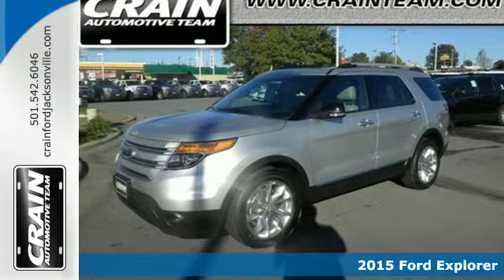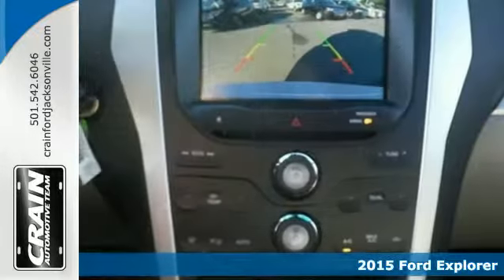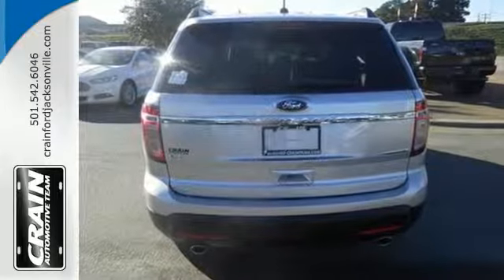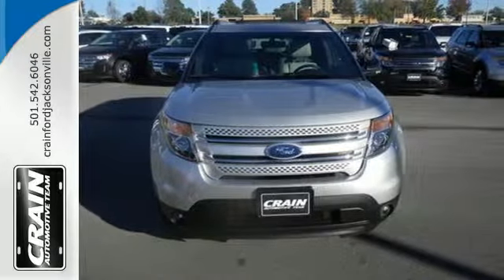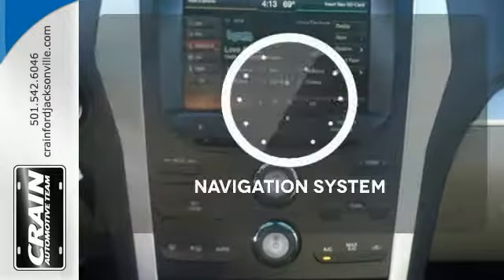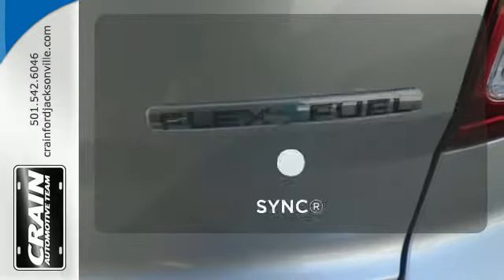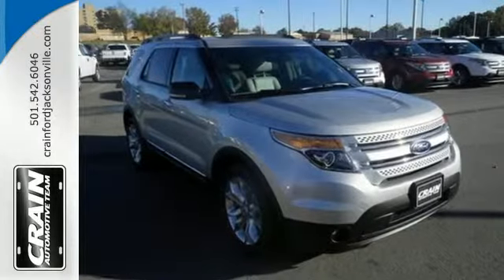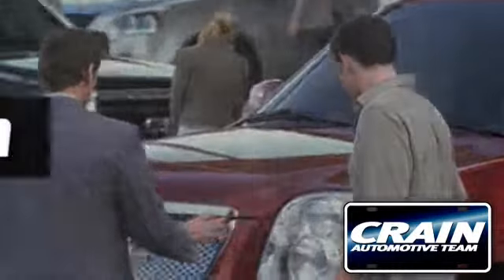2015 Ford Explorer Little Rock AR Jacksonville, AR 5JT3158 - SOLD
Year: 2015
Make: Ford
Model: Explorer
Trim: XLT LOADED
Engine: 3.5L Ti-VCT V6 Engine
Transmission: Automatic
Color: Ingot Silver Metallic
Interior: Medium Light Stone
Stock #: 5JT3158
VIN: 1FM5K7D83FGB16071

Address:
1800 School Drive